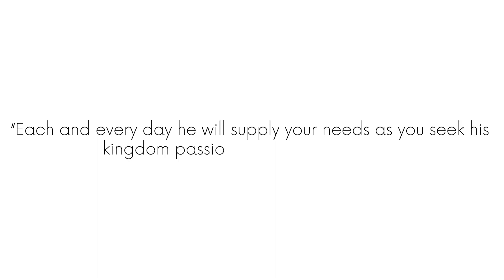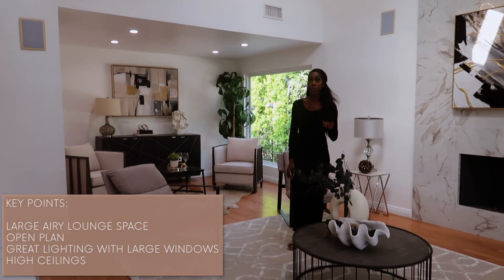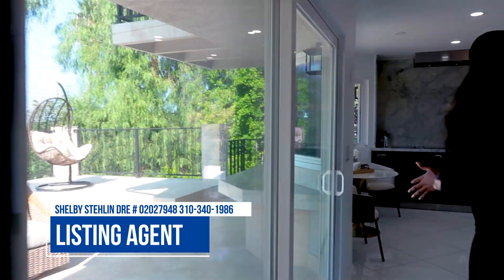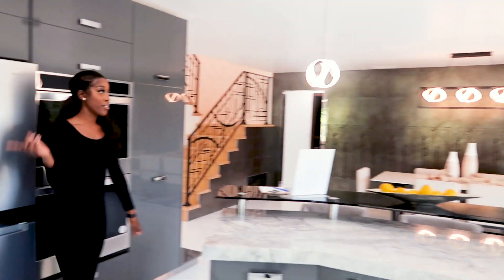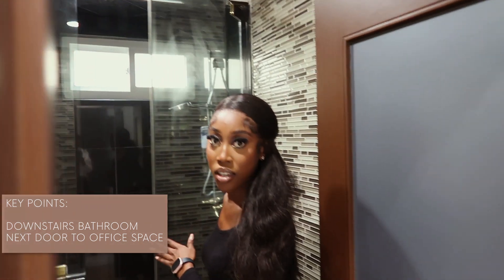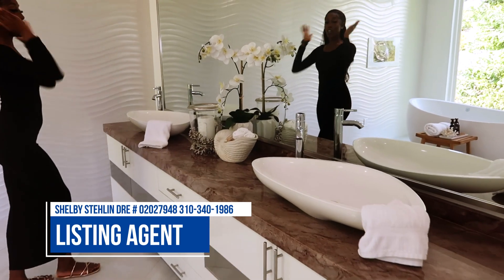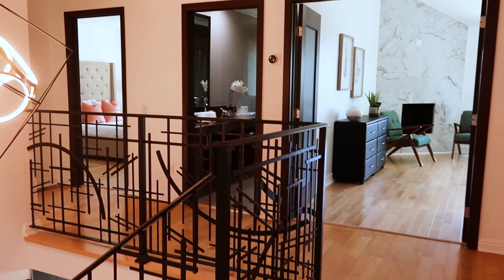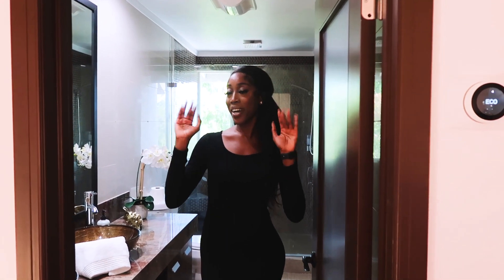Inside A $2,300,000 Woodland Hills Luxury House | Los Angeles Tour | MariamQ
NEW LUXURY REAL ESTATE PROPERTY TOUR: Mansion House For Sale in Woodland Hills, LA, California...TOUR ALERT!

Hey Guys! I am excited to show you this lovely property!

This property has 5 bedrooms and 3 bathrooms and so many other great features that are mentioned in the video.

For more information / register your interest on the property
Make sure to mention 'MariamQ' when registering your interest!

US House Tour Playlist (featuring luxury real estate)

If you would like to feature your listing / property on this channel